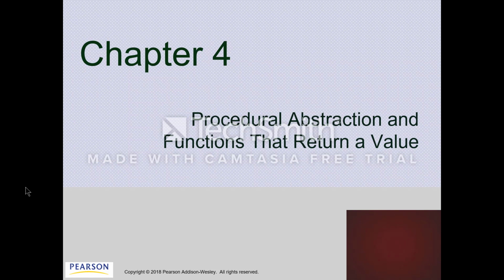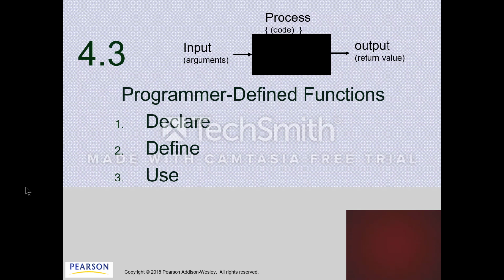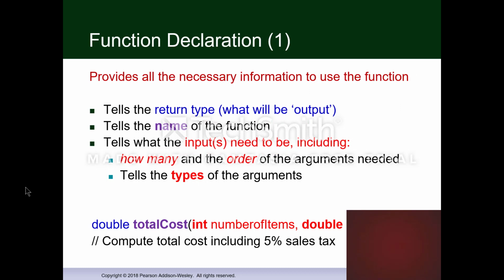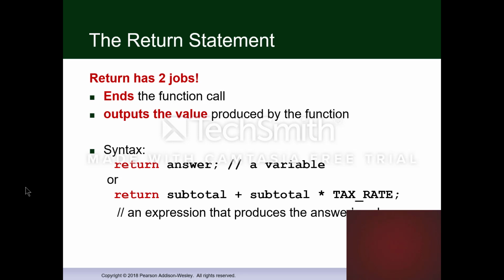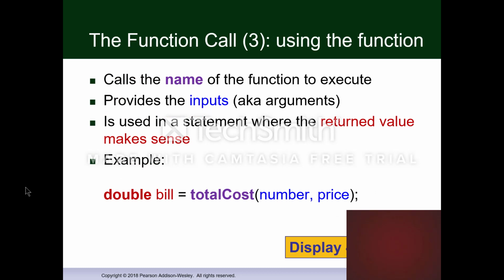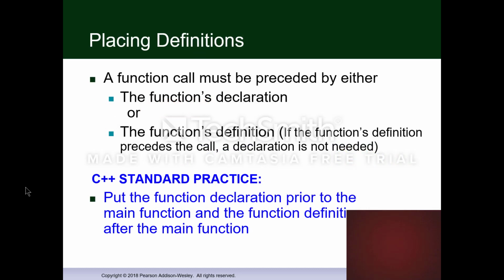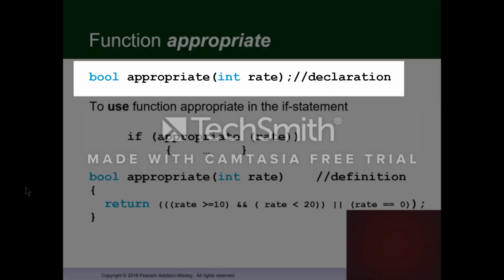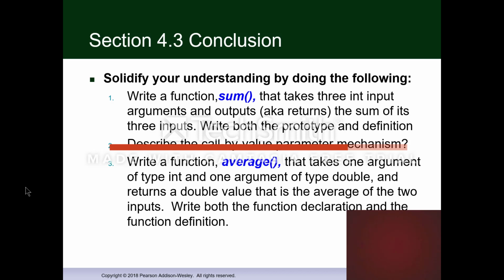CS0Wk8FunctionsCh4 3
Narrated notes for  C++ Programmer Defined Functions (Ch4.3) Problem Solving with C++ by W. Savitch